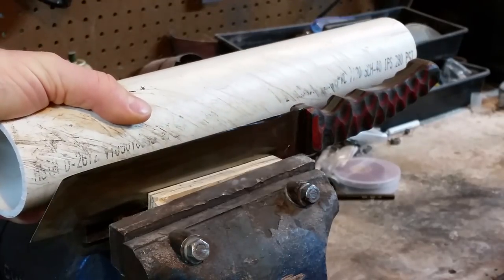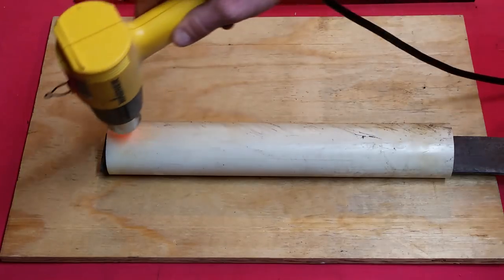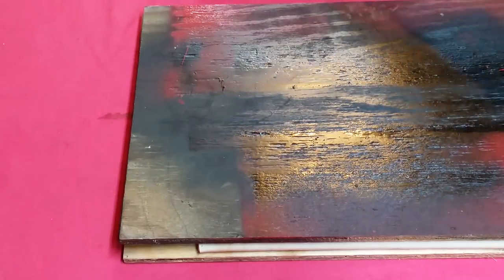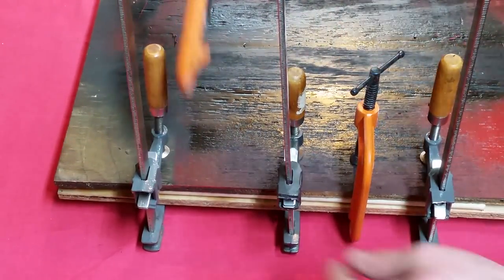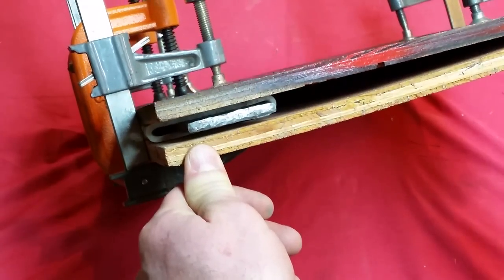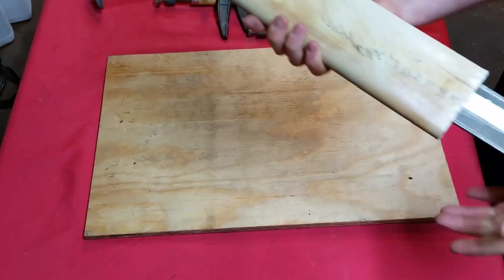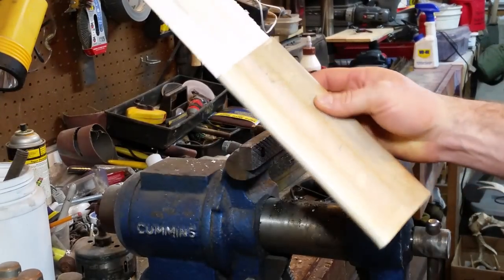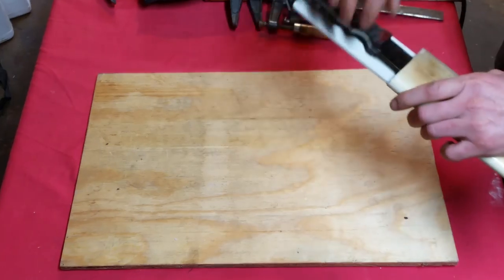PVC Tanto Sheath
This is a tutorial of a knife sheath made from pvc pipe. 2'' and 1.5'' pvc were used and compared.